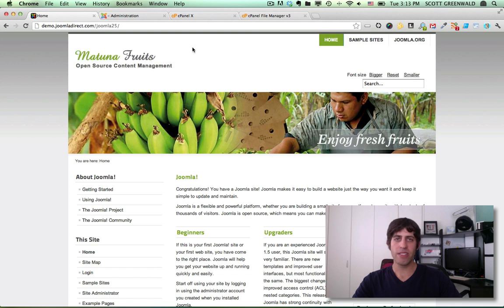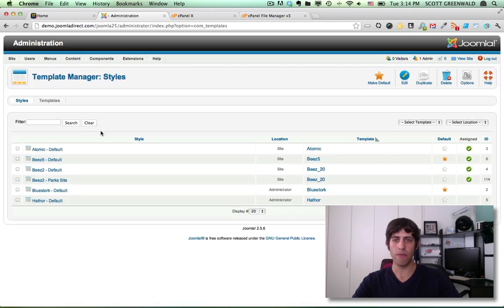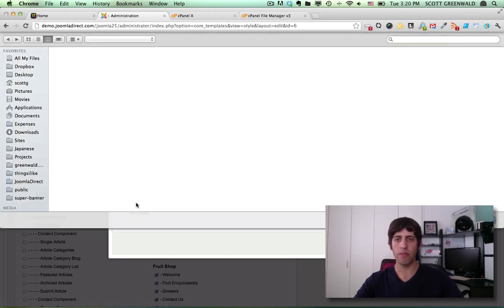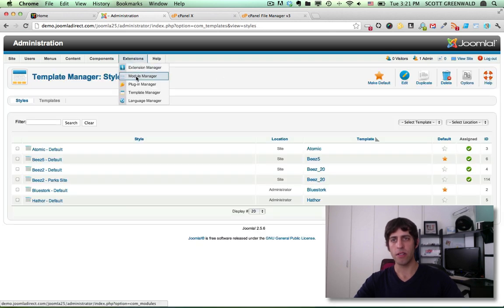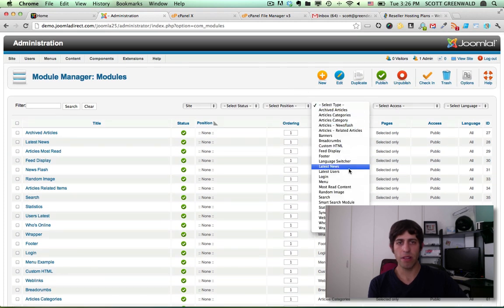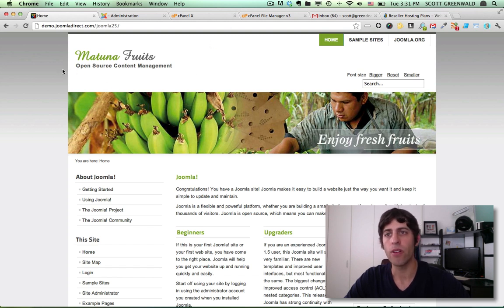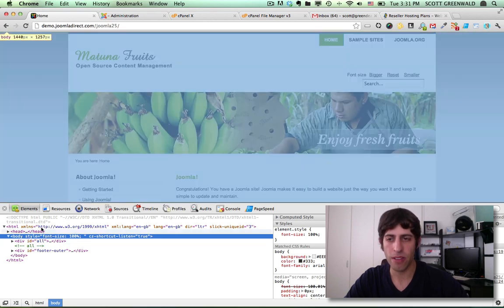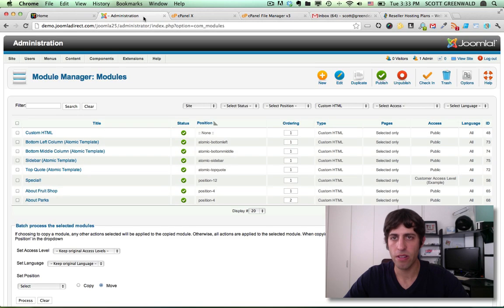How to change the logo on your Joomla template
In this video tutorial, learn how to change the logo on your Joomla template.  We'll cover three common ways to change the logo depending on how your template is set up.